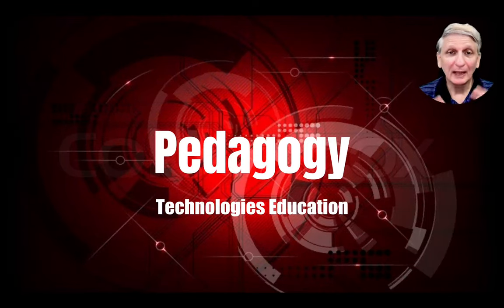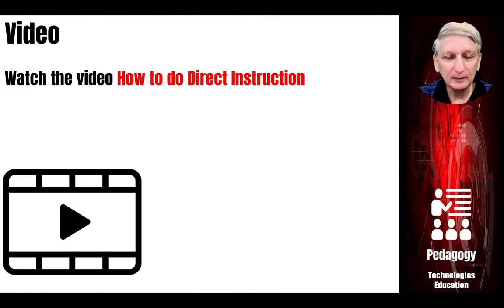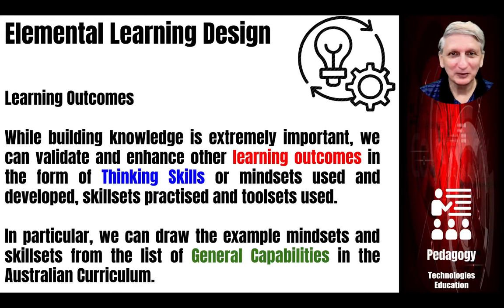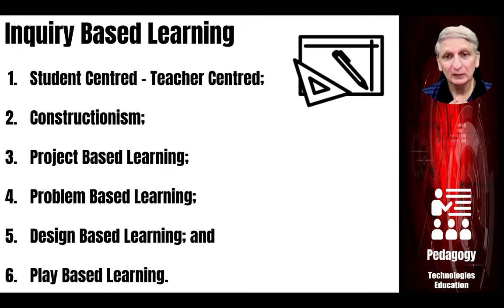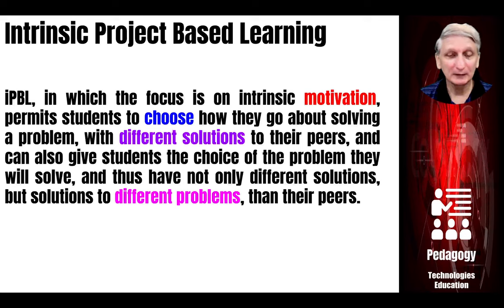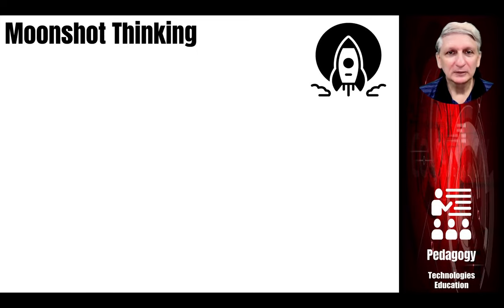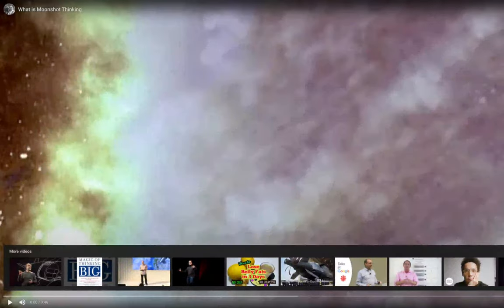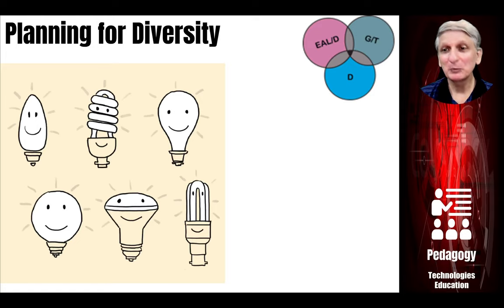Pedagogy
Technologies Education lecture on Pedagogy